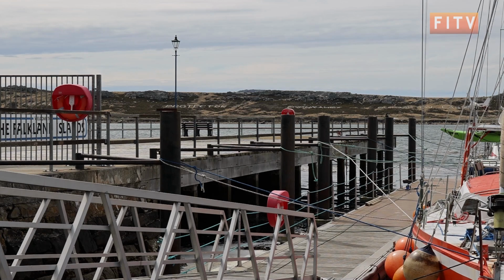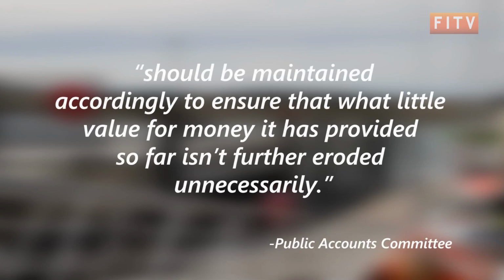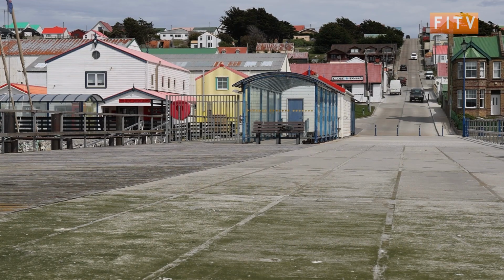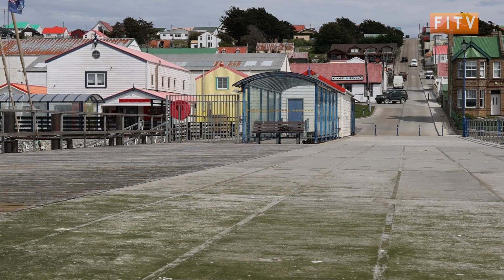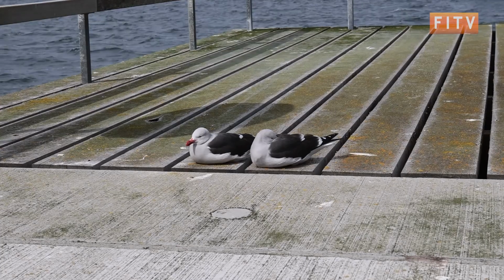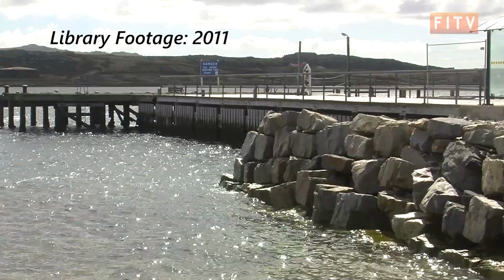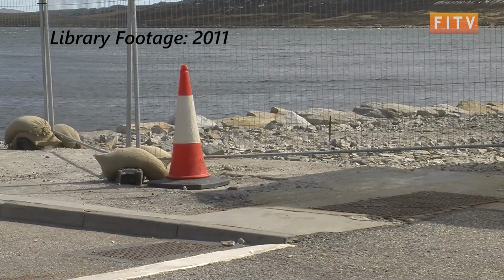Public Jetty "did not represent value for money" according to recent PAC Report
The Public Accounts Committee has recently released a report about the public jetty saying that it “did not represent value for money.”

The report looked at phase one of the public jetty project that was completed in 2017 and cost over £2 million. The report noted a variety of issues, some of which have been seen across other Government projects.